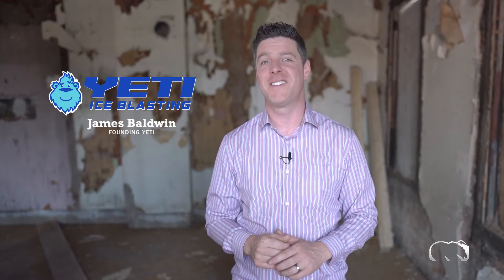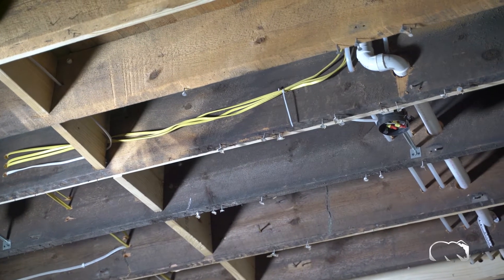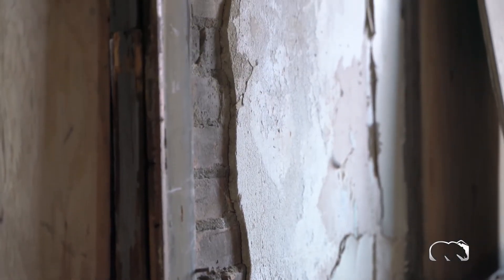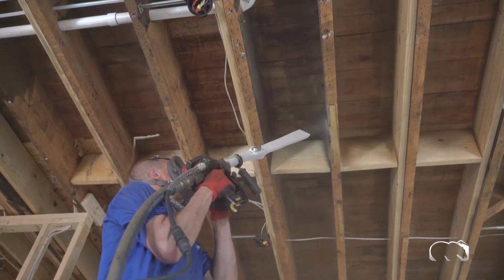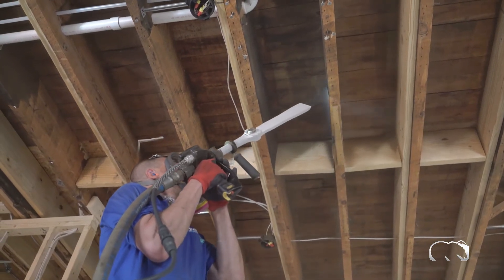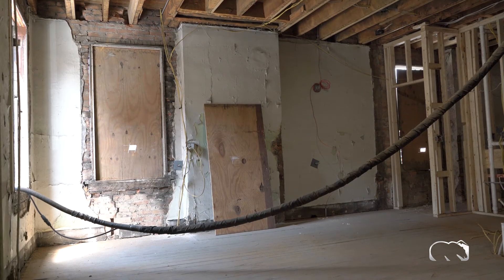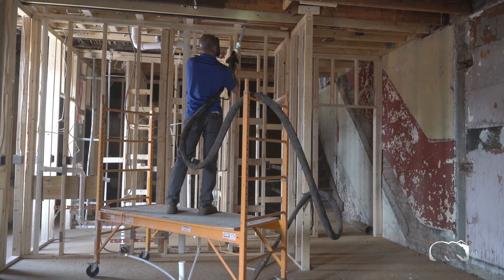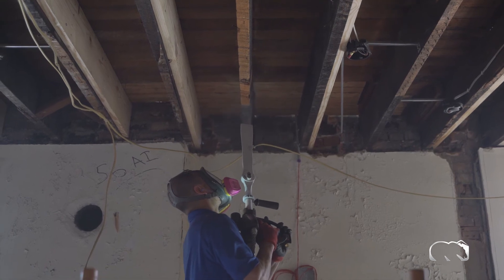TESTIMONIAL- Fire & smoke removal from a complex chemical fire